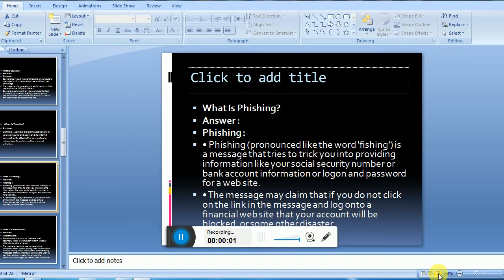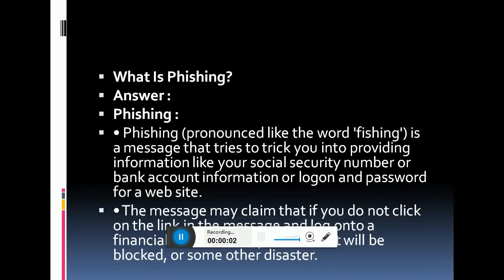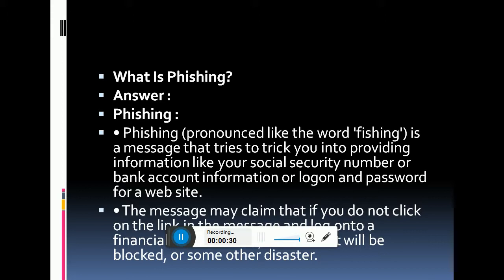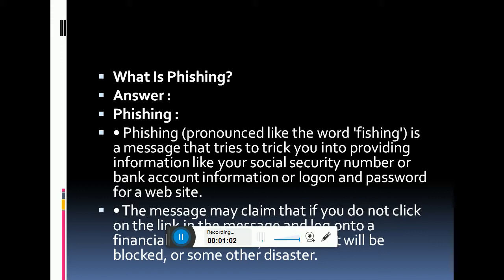Malware and virus related interview questions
Computer virus, malware